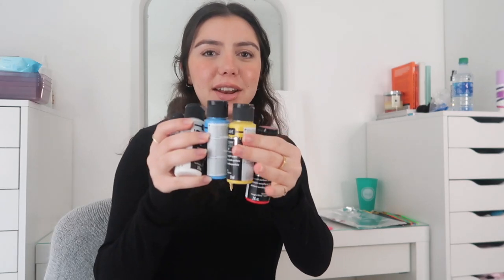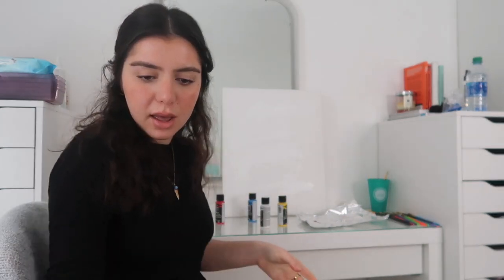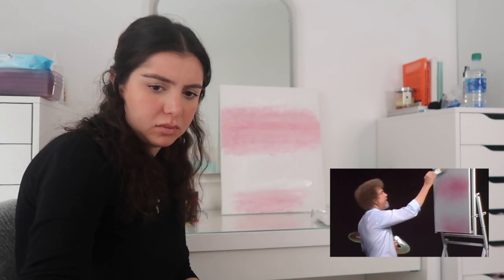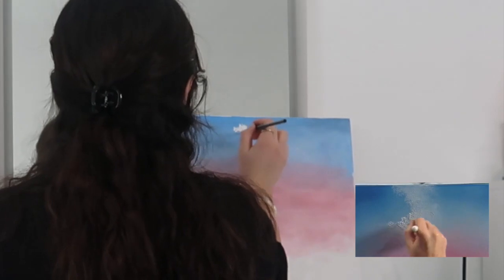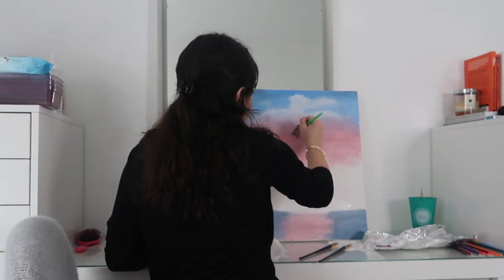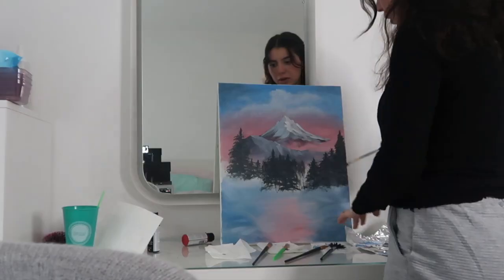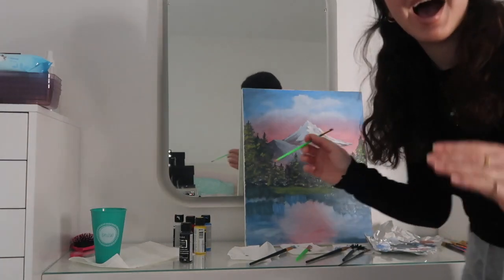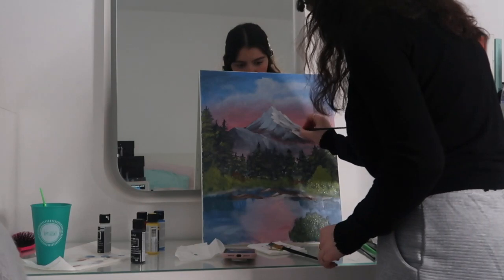Following a Bob Ross painting tutorial to cure my boredom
Hi guysss this videos a little different than my normal ones but I thought I would do something more interesting. Hopefully this inspires you guys to be creative during this quarantine!!